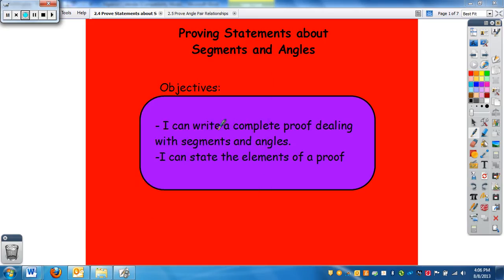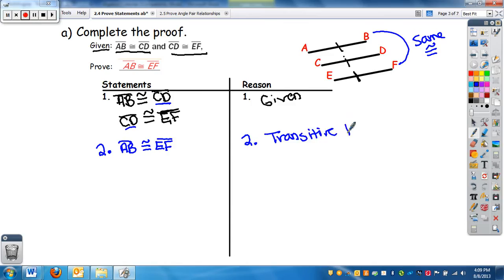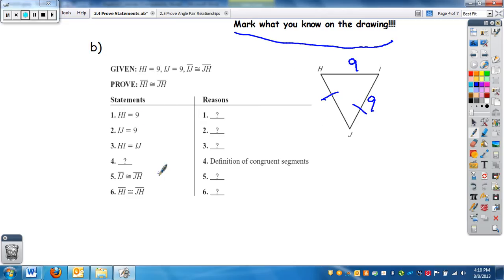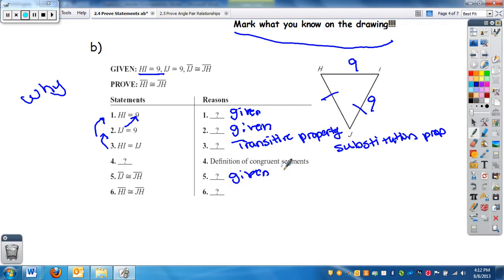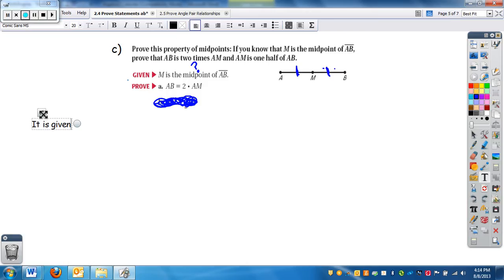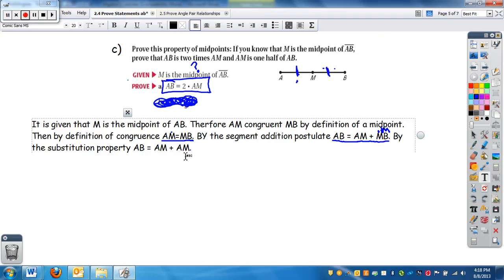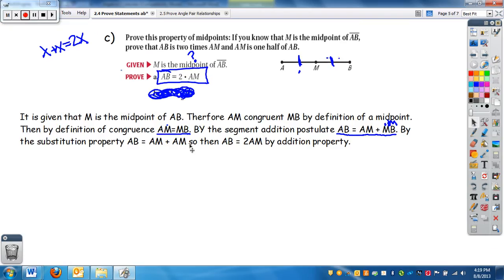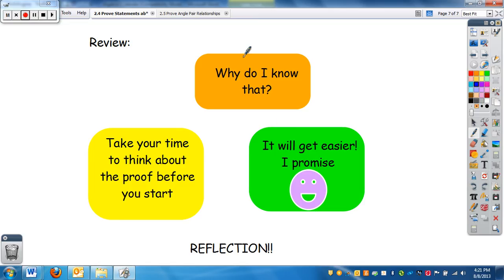Geometry 2-4 Proving Statements about Segments and Angles